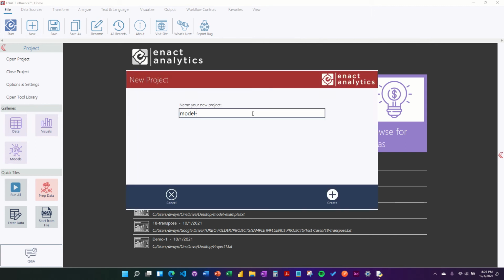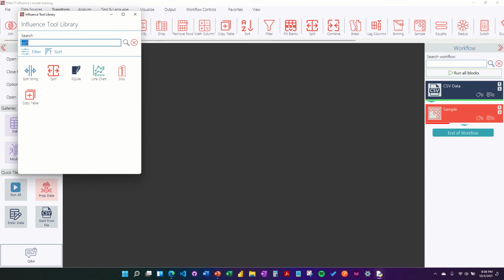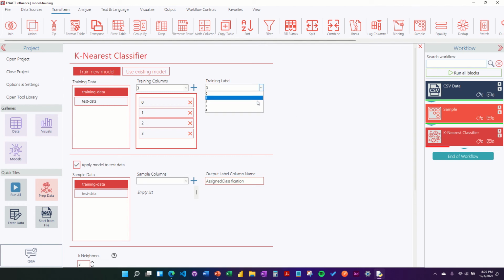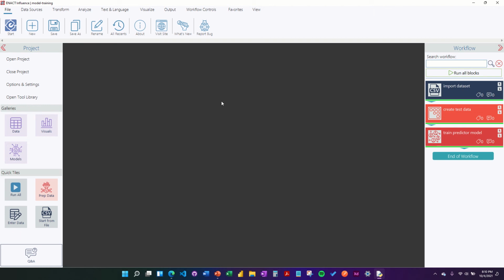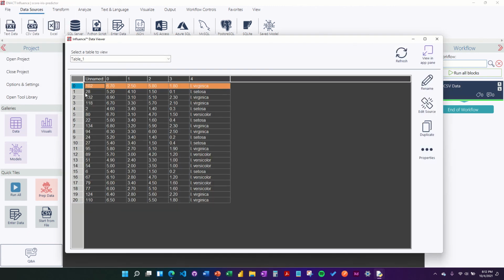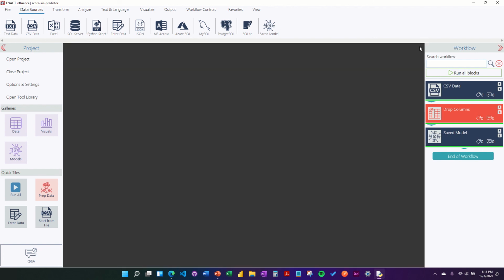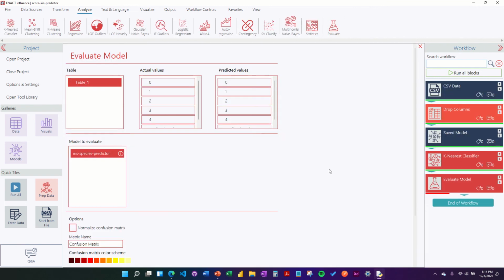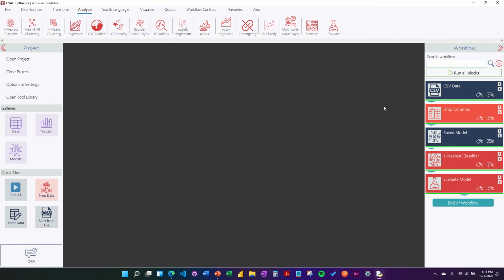No-code Machine Learning using Influence Desktop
In this lab, you will learn how to use Influence to train and apply machine learning models, all without the need to write any code!